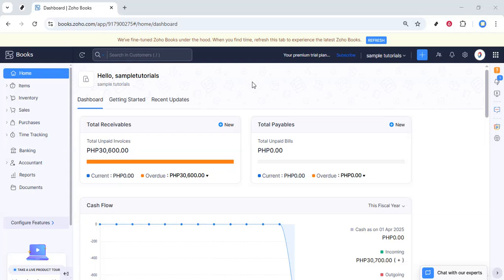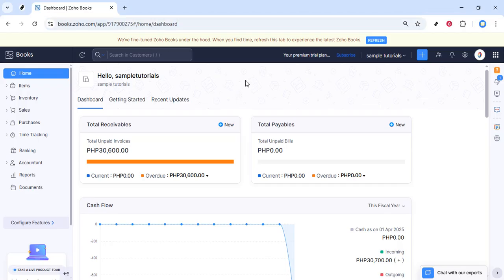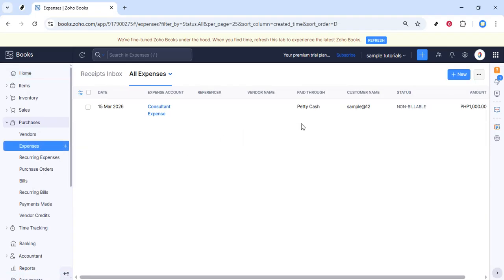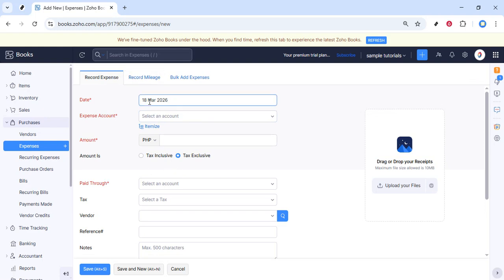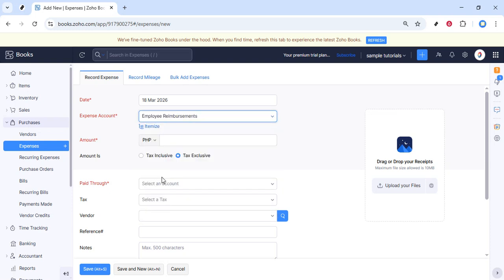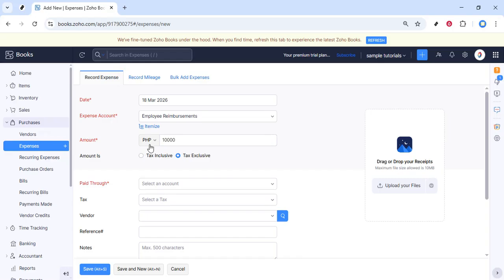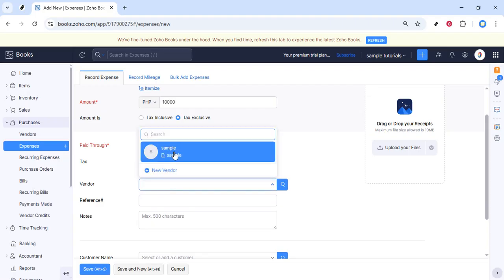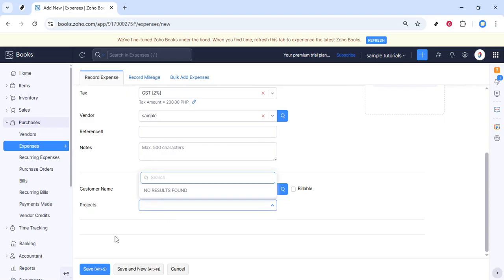How to Book Expenses and Reimbursement of Expenses in Zoho Books (Book Easily)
In this comprehensive software tutorial, we delve into the essential process of booking expenses and managing reimbursements within Zoho Books. Understanding how to efficiently handle these financial operations is crucial for accurate accounting and smooth financial management in any business.

Throughout this video, you'll learn step-by-step methods to book various types of expenses and how to process reimbursements effortlessly. Watch till the end to gain a solid foundation in Zoho Books that will enhance your financial management skills.